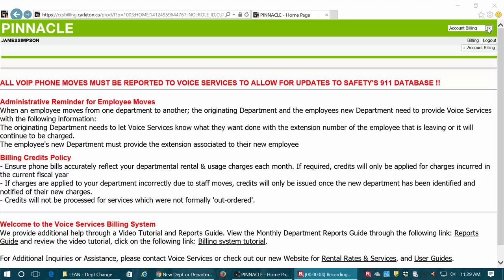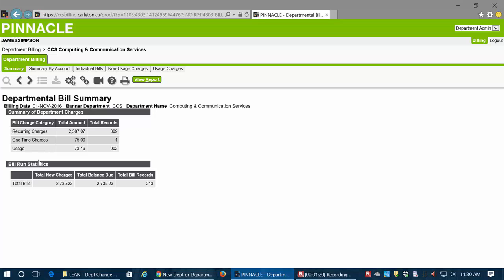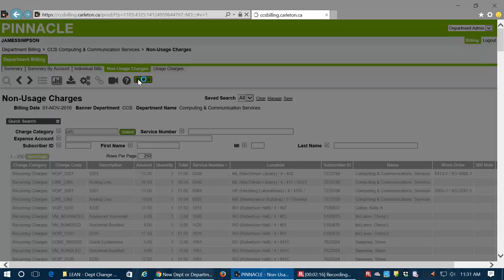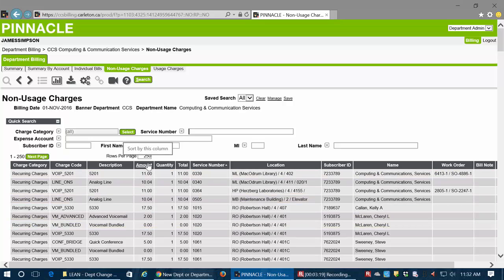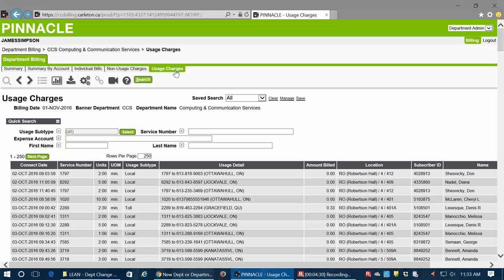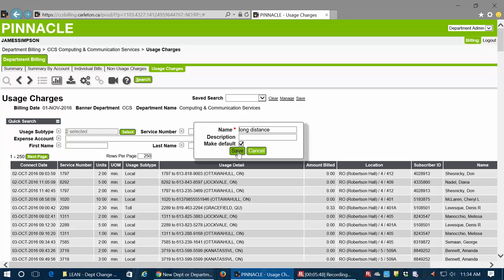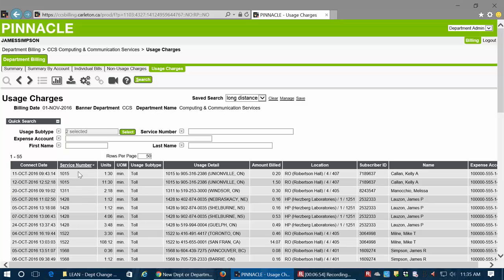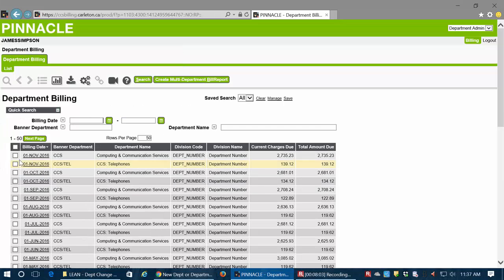Pinnacle Training Nov 2016